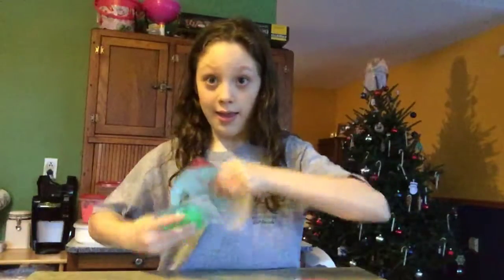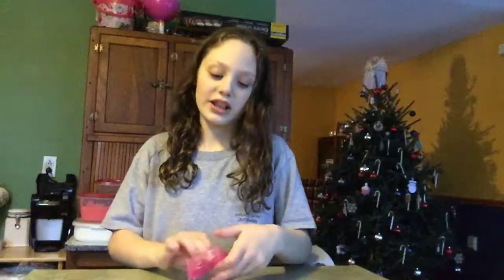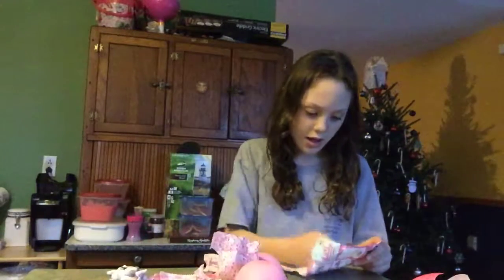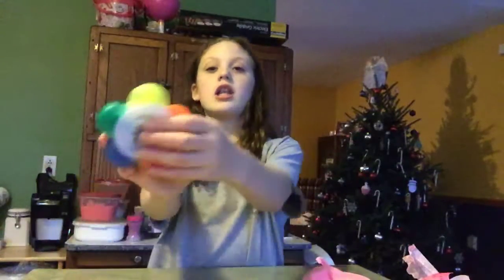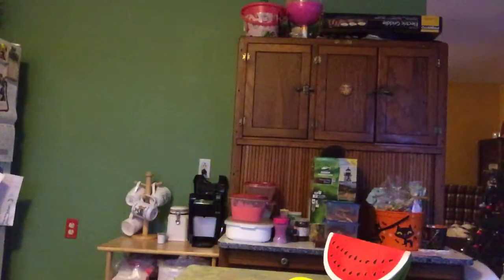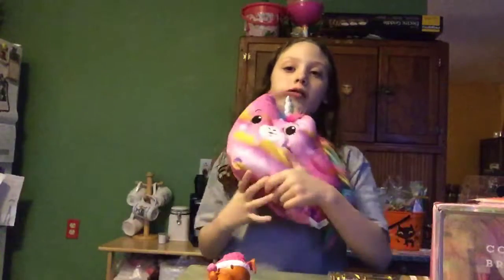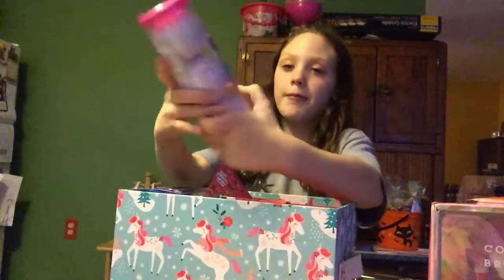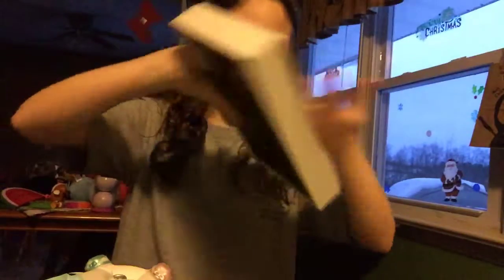What I got for Christmas